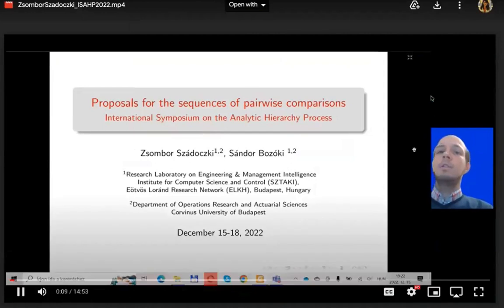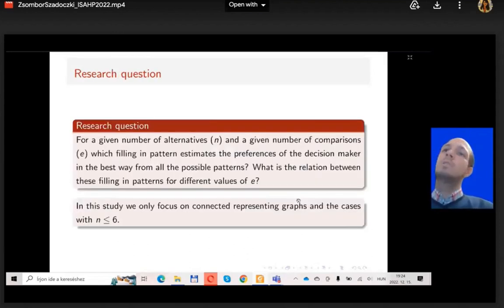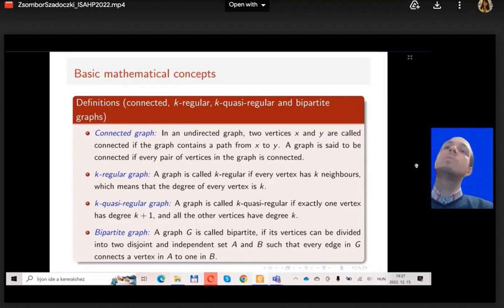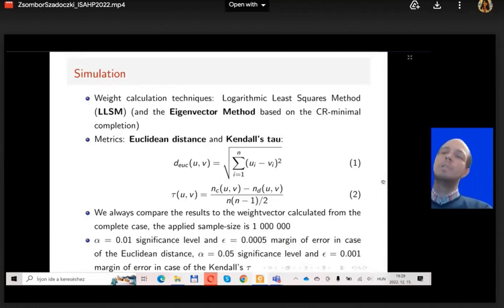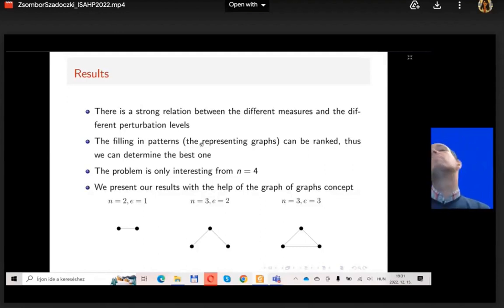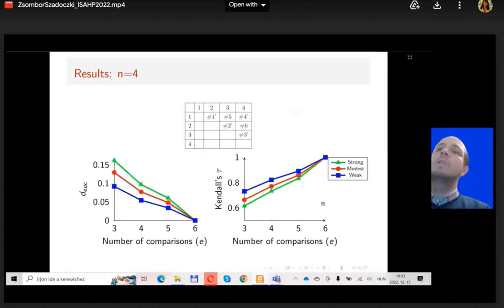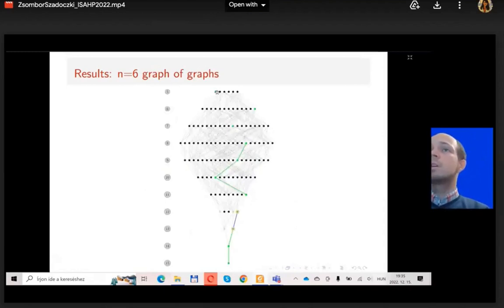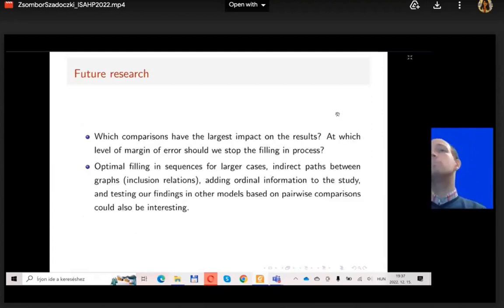ISAHP 2022: Proposals for the sequences of pairwise comparisons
ISAHP 2022
Friday December 15
Proposals for the sequences of pairwise comparisons
» Mr. Zsombor Szádoczki1, Dr. Sándor Bozóki1
1. Institute for Computer Science and Control (SZTAKI), Eötvös Loránd Research Network (ELKH), Hungary